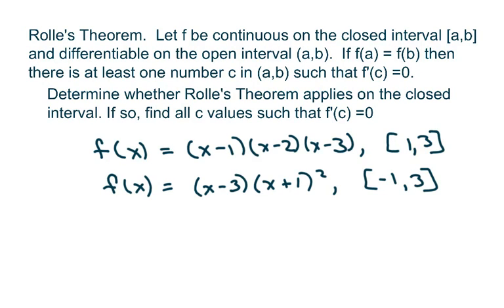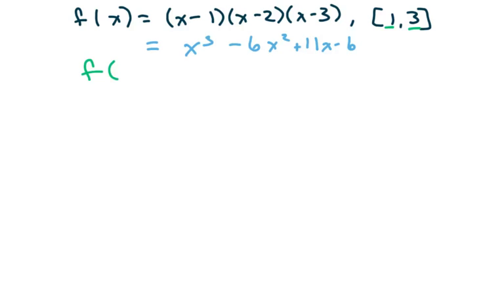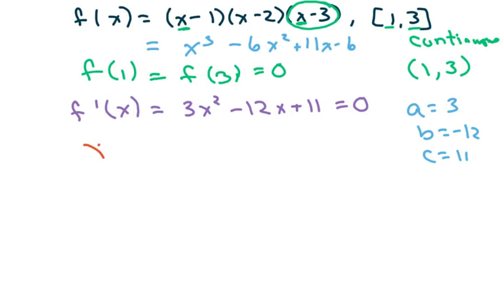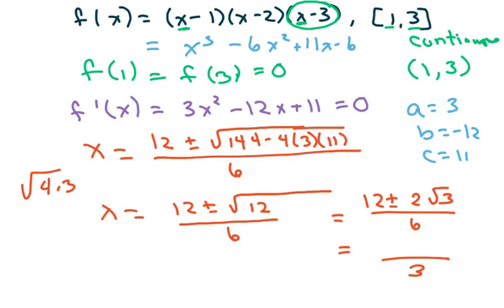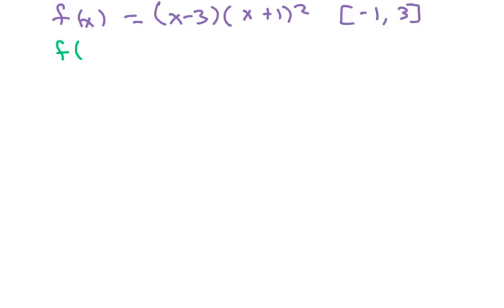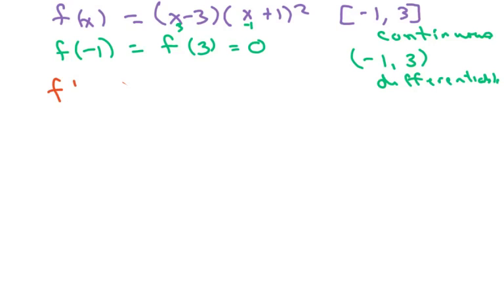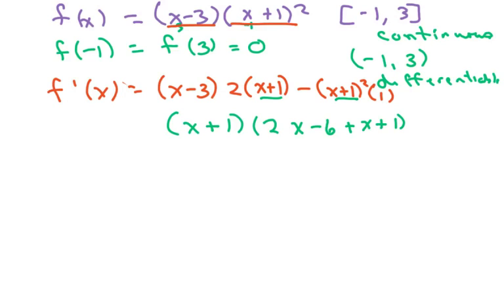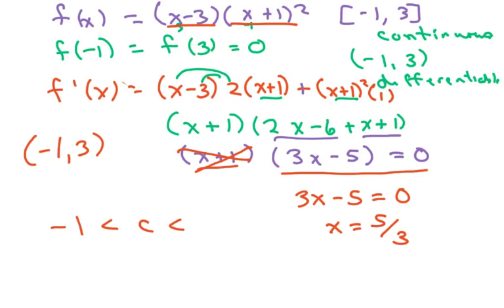Determine whether Rolle's Theorem applies on Closed Interval. Find c on open interval. Part 2